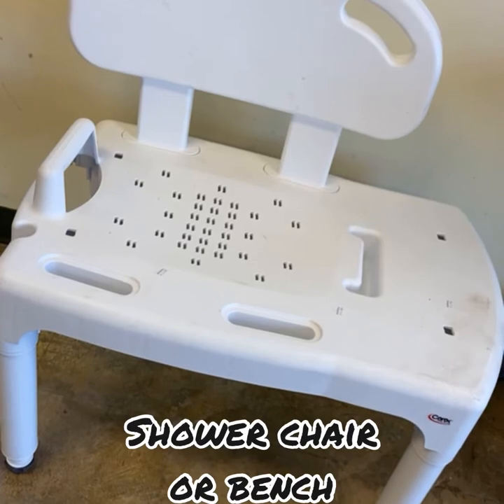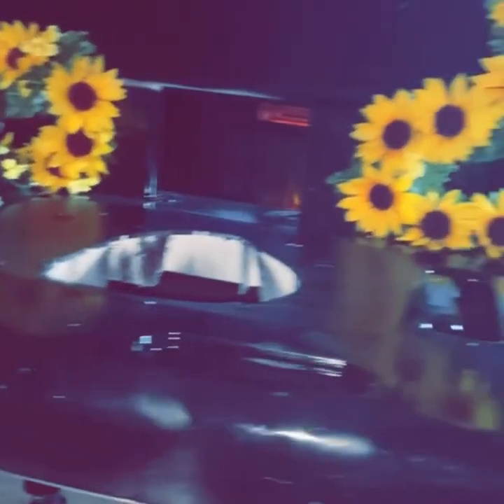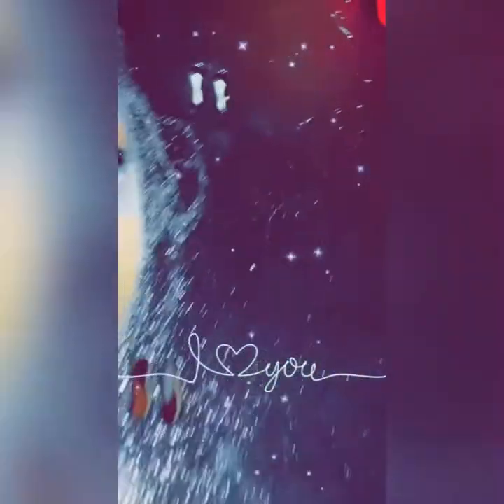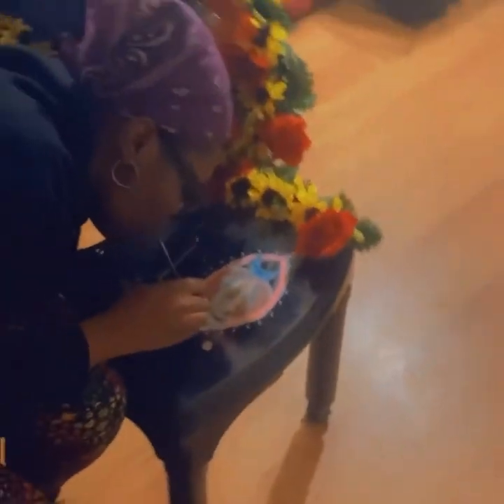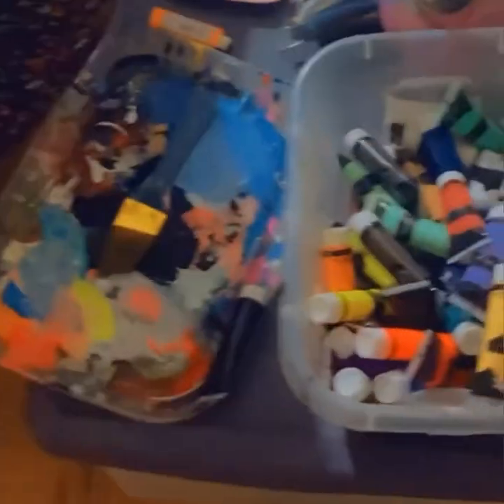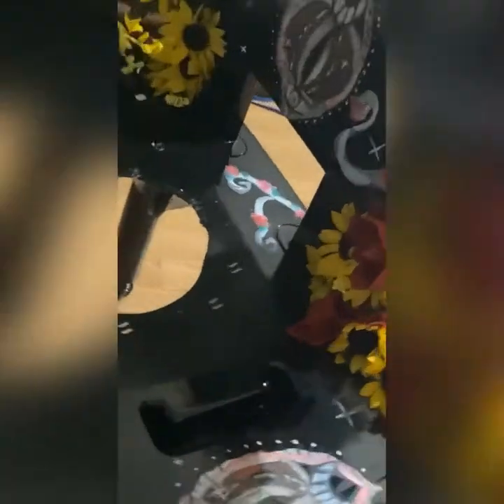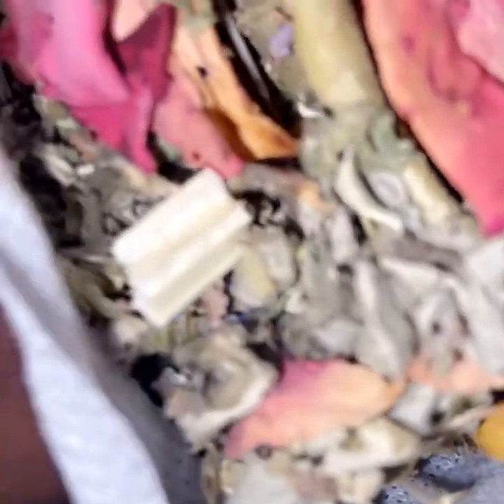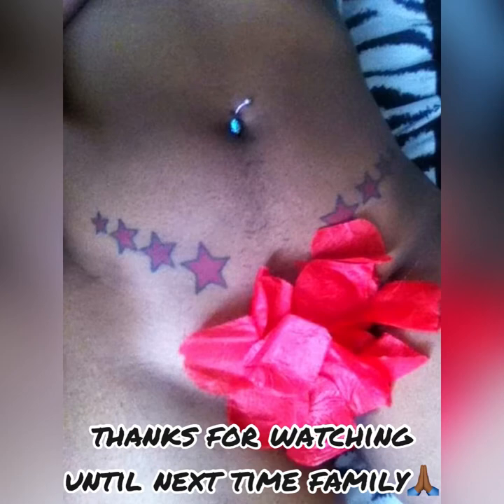DIY Yoni steam seat 🧿❤️✨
In this video I'll be sharing how I created my yoni chair steam seat

Where I purchased my shower (Yoni) chair/bench and crock pot
⭐️Goodwill
Where I purchased the artificial flower vine
⭐️ Joann fabric
Where I purchased the roses / glue sticks hot glue
⭐️Dollar tree
Got the spray paint from
⭐️ Walmart
Where I got the Boom boom candle
⭐️HomeGoods

🌟We had wood 🪵 laying around so it didn’t cost us anything to make the (crock box) but I’m sure you can get it from home depot or Lowe’s

My sis Imani YouTube channel

 Vaginal steam Herb
⭐️ Precious Privates

Thanks 🙏🏽 so much for taking the time out to watch my video ☺️ I appreciate you guys 🤘🏽